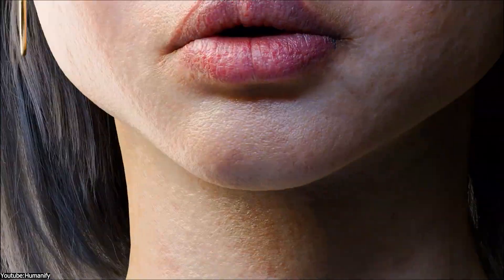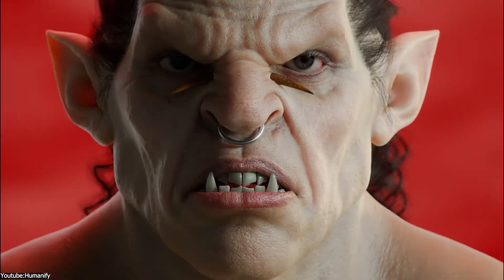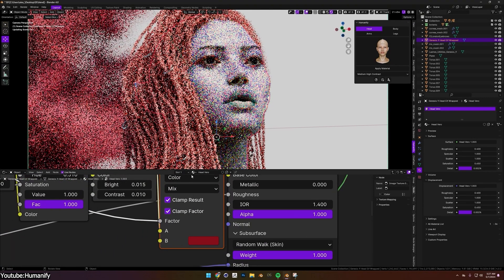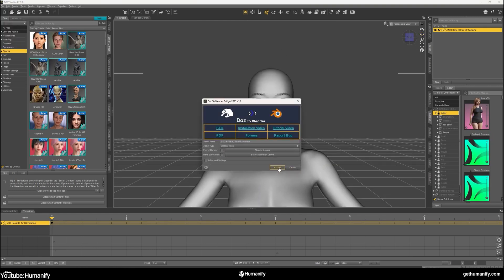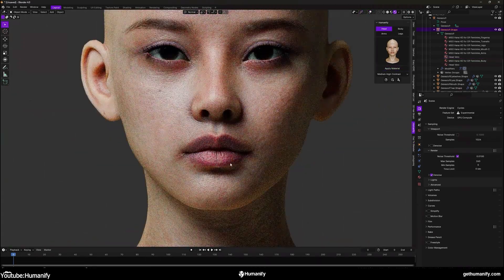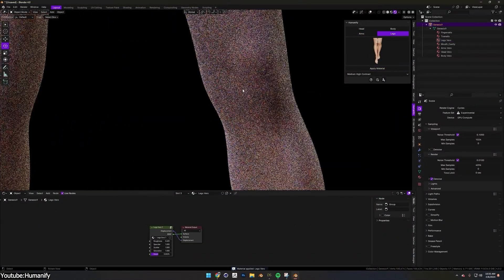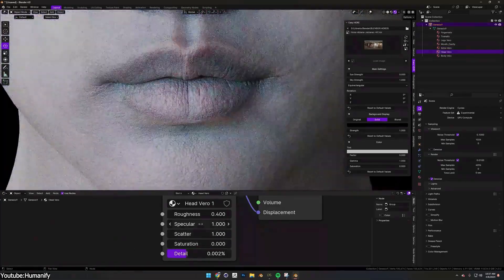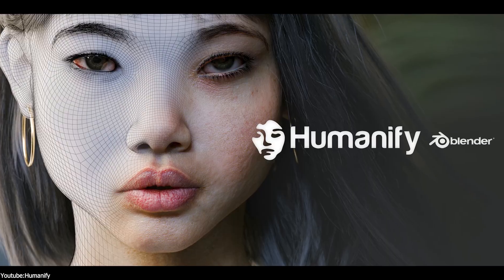Blender Addon for Creating Realistic Skin | Humanify Addon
►Humanify: One Click Skin Shader